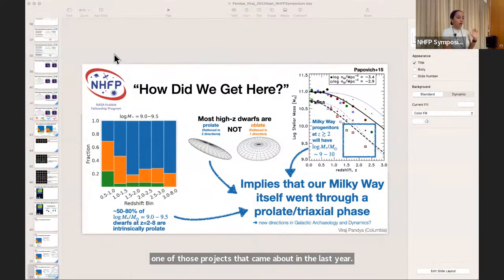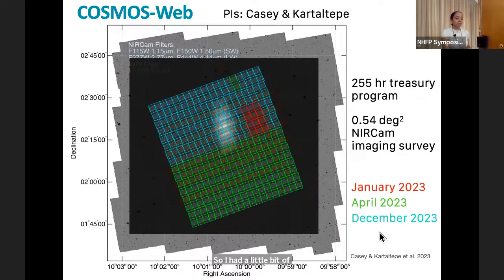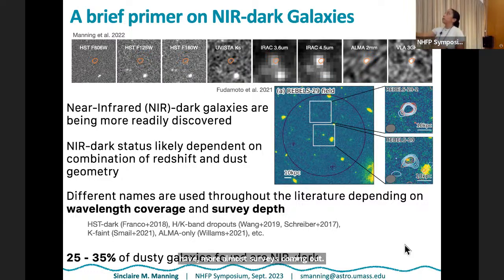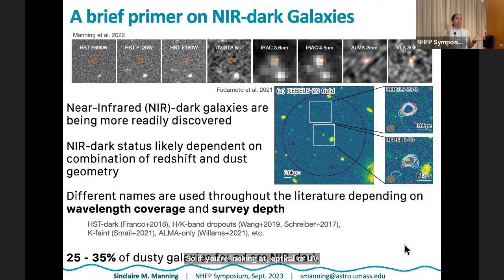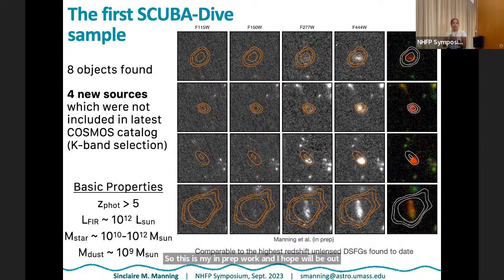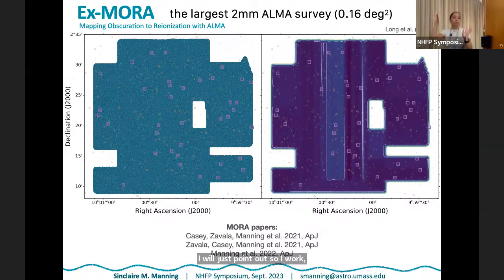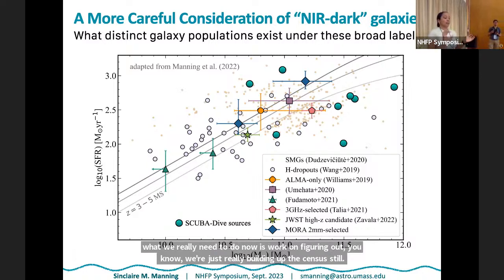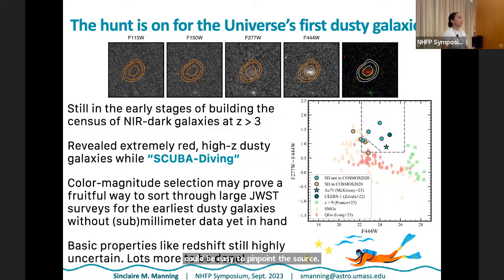NHFP Symposium Day 5: High-redshift Galaxies & Galactic Evolution (Part 2)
The NASA Hubble Fellowship Program Symposium was hosted by the Chandra X-ray Center on September 18-22. Talks included both remote and in-person presentations by the current NHFP Fellows over all areas of astrophysics.

Further details of the symposium, including presenter's slides, are available

High-redshift Galaxies & Galactic Evolution
00:00:00 Sinclaire Manning